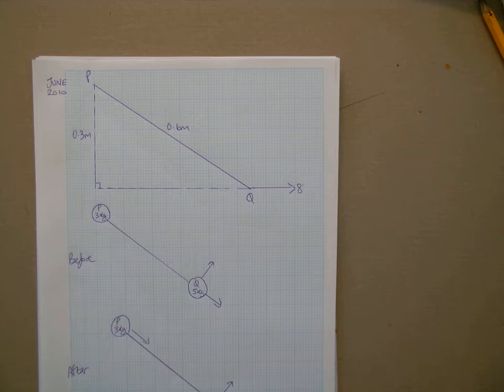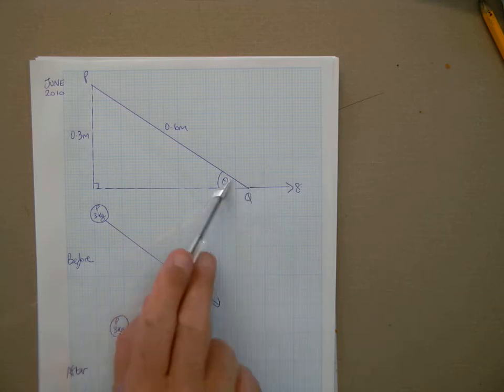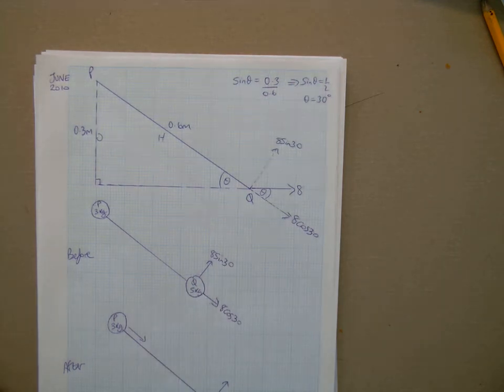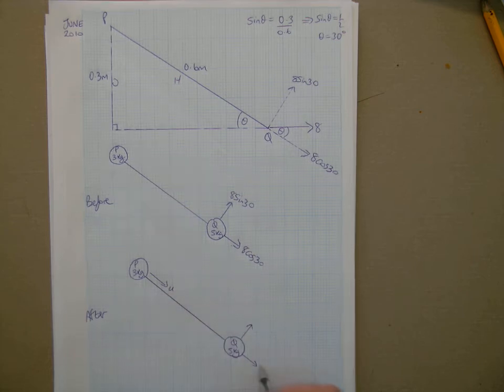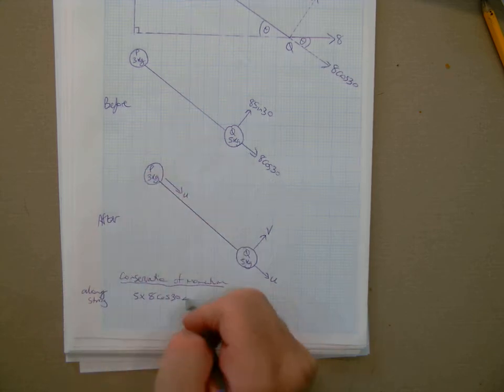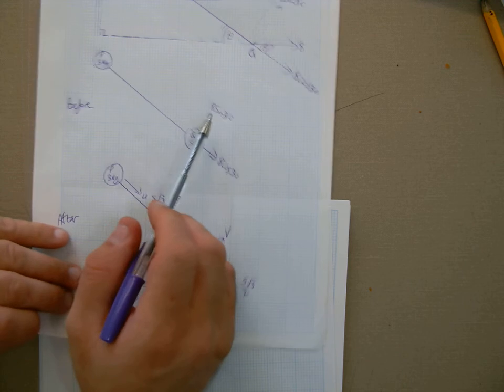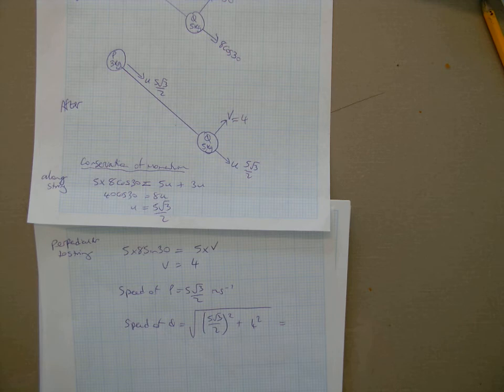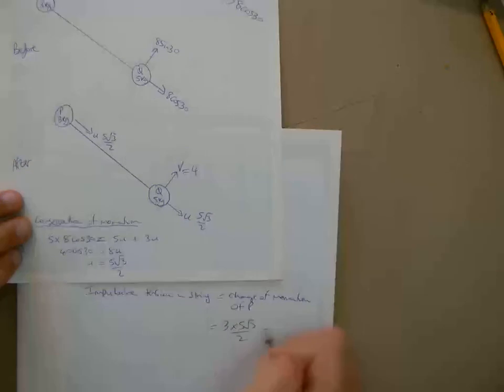JUNE 2010 IMPULSIVE TENSIONS